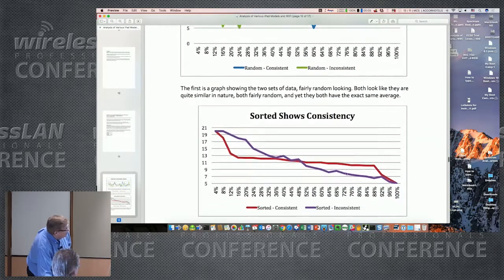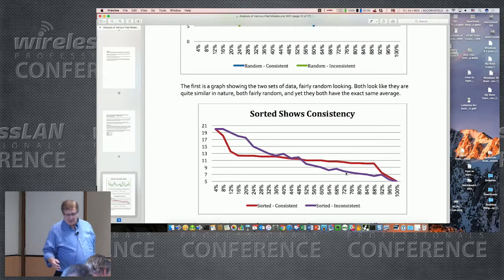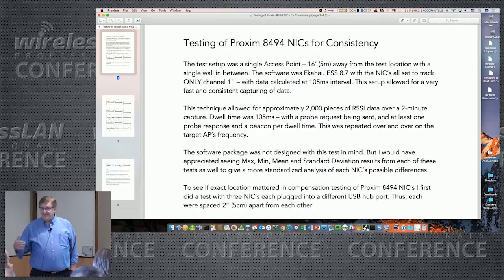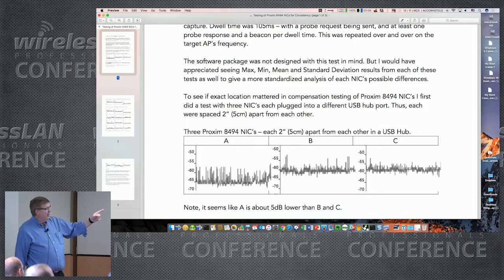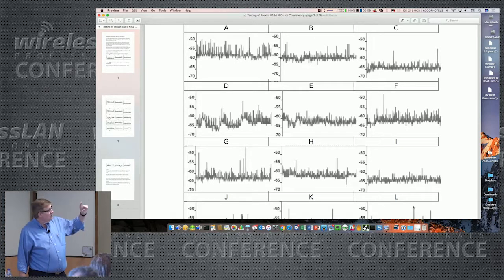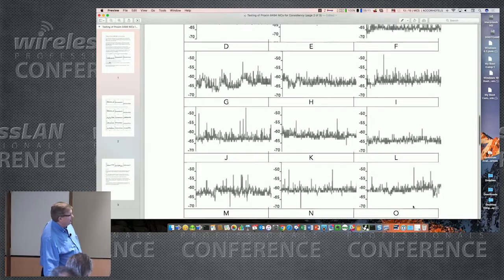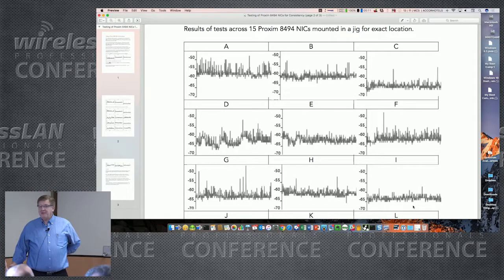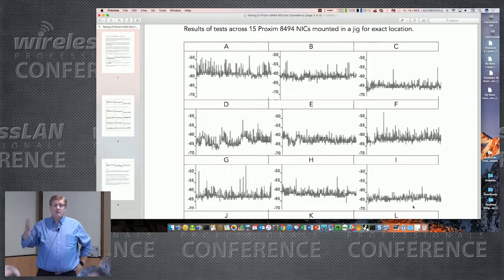Statistical Review | Keith Parsons | WLPC_EU Lisbon 2017